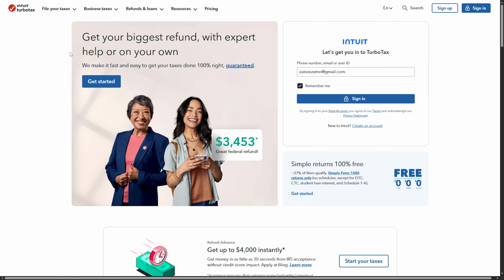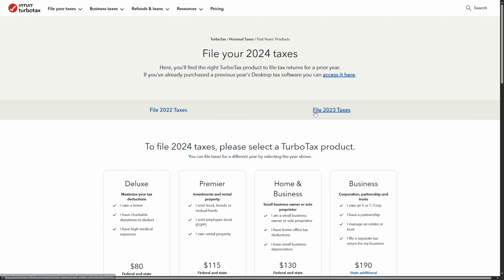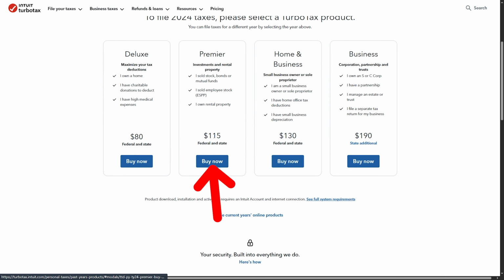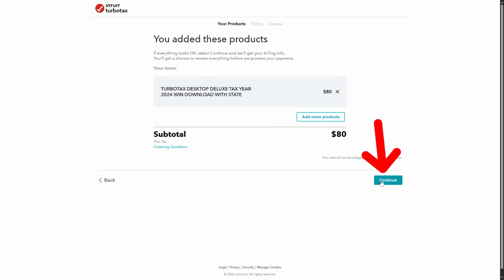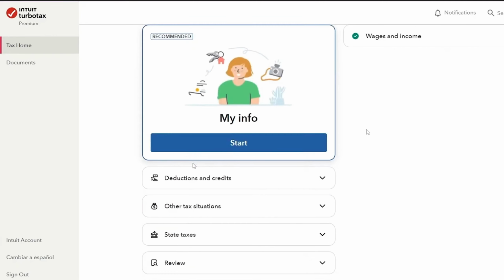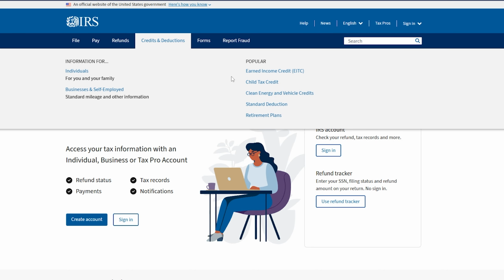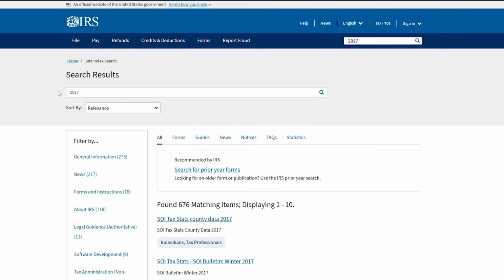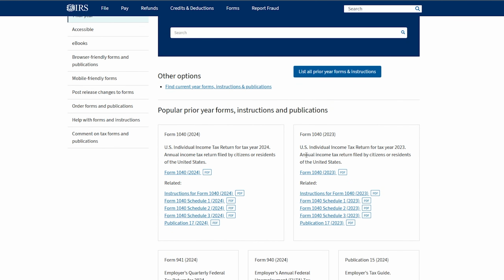How To File Your Prior Year Taxes In 2026 (Step By Step)